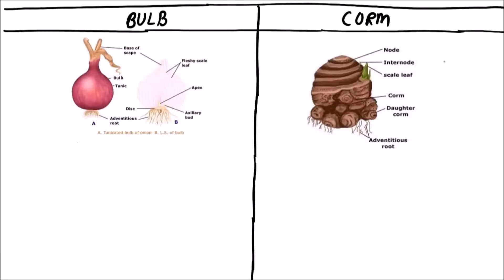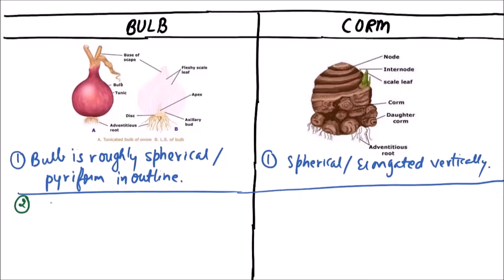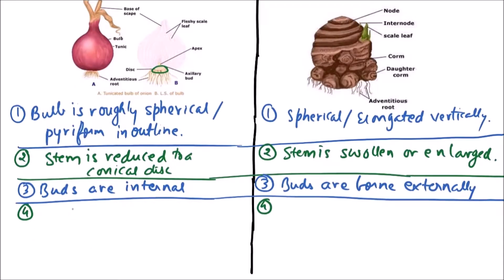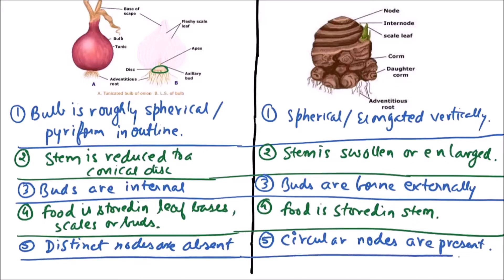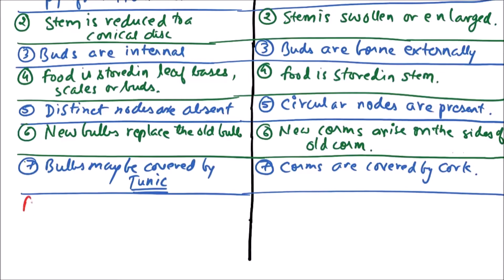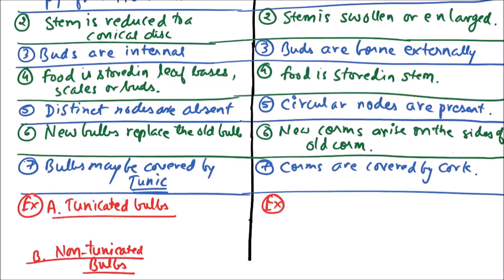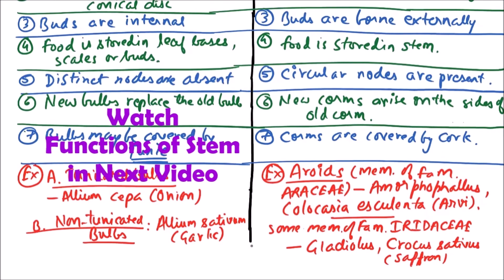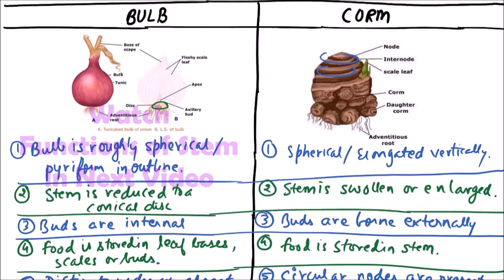Class 11-Botany Lecture-Discuss The Difference Between Bulb And Corm With Diagram-3.31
In this video on Morphology of Angiosperms, Functions of Stem are discussed.